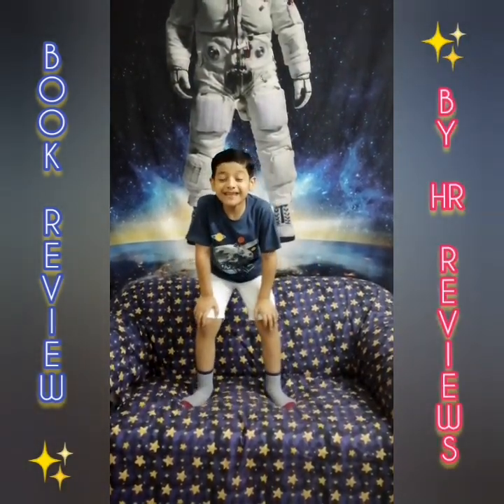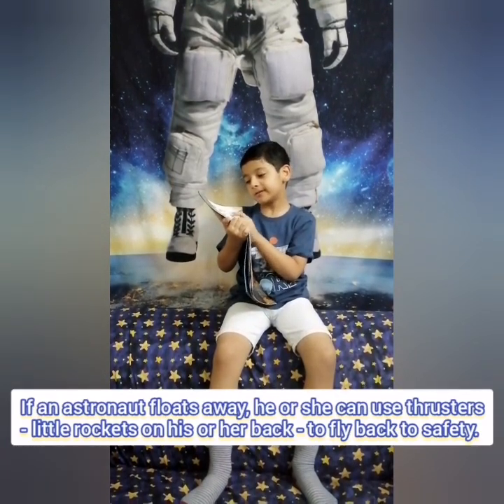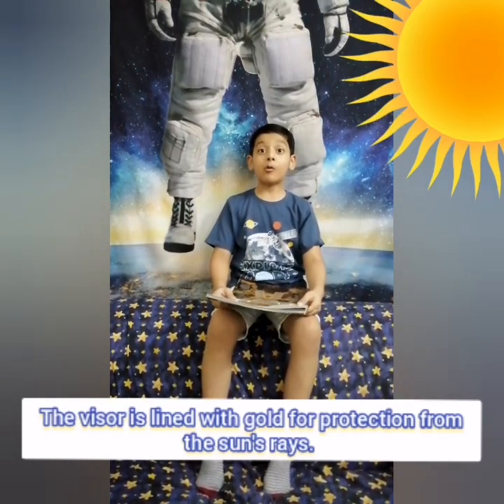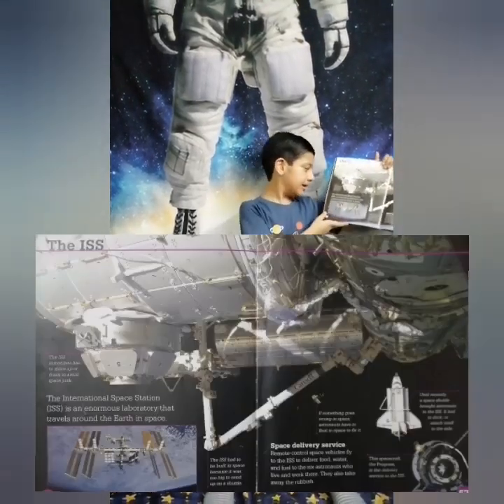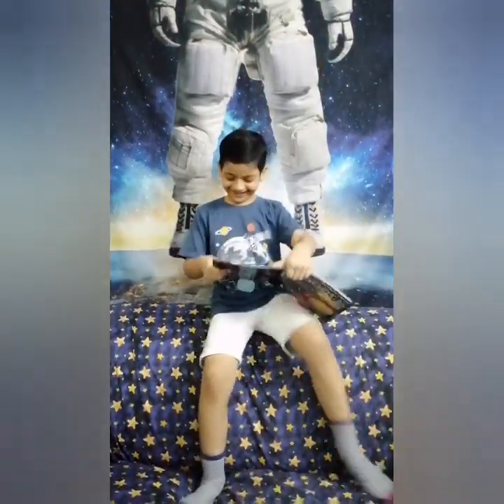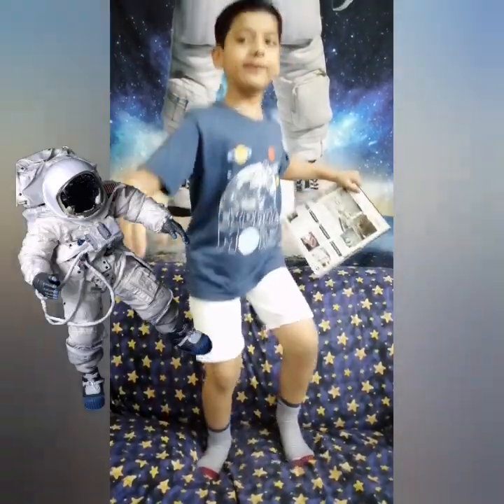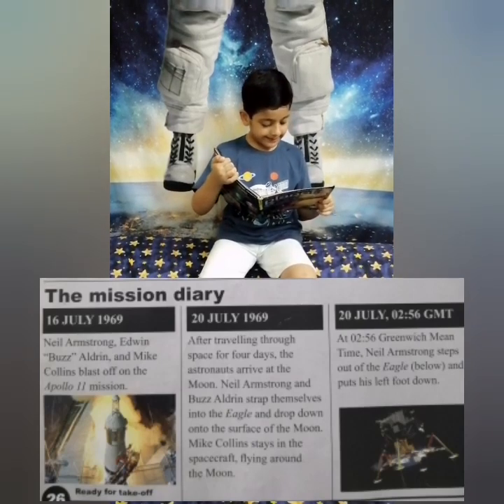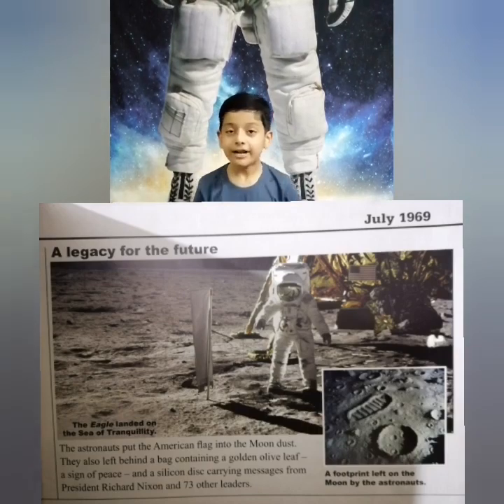Interesting Facts about Spacesuits, Apollo 11 Mission and International Space Station for Kids 2020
Here are some amazing facts for kids about Space Suits; First Space Mission (Apollo 11) to the Moon and interesting facts about International Space Station.
This Book review / Read aloud Book on Space and Planets are suitable for Age 5 - 12.

Islamic Video
1. (Muslim Call to Prayer - Azaan)